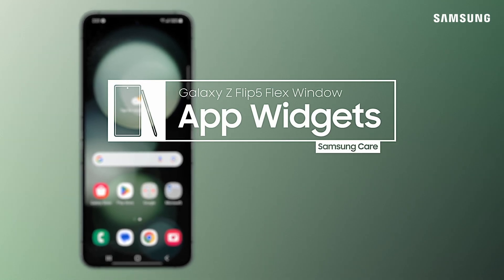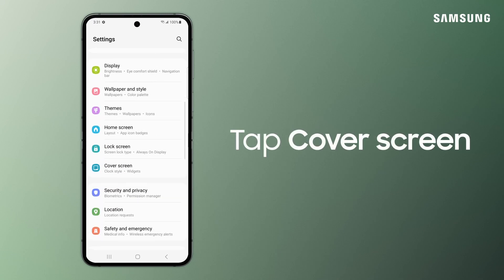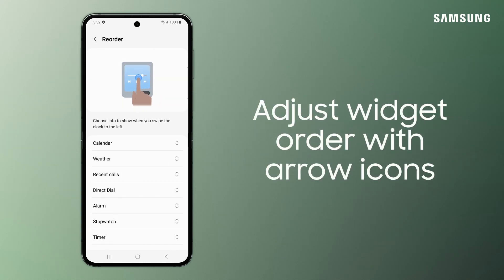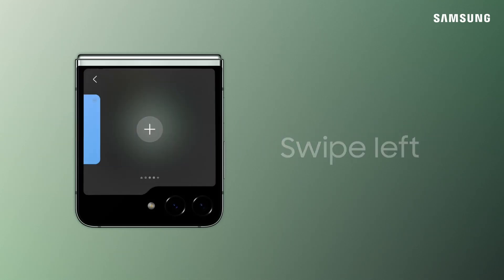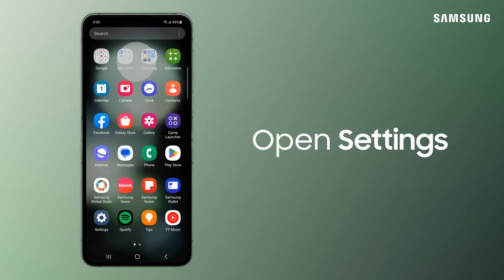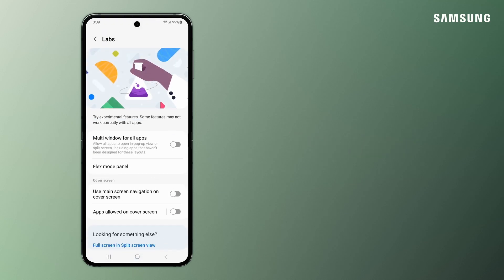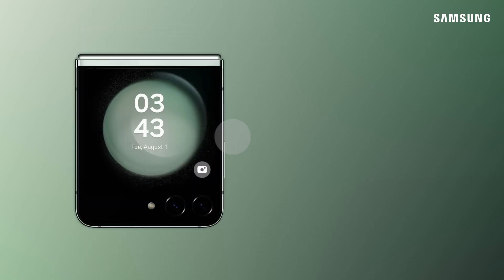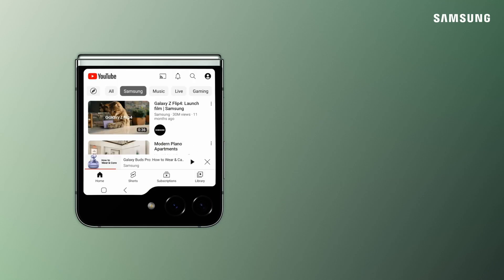Z Flip Flex Window: Use app widgets for fast navigation | Samsung US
Want to cut down time spent searching for your favorite apps on your Samsung Z Flip? Add widgets to the newly enlarged Flex Window for easy access and immediate use! To set up Widgets in the Flex Window, go to Settings, tap Cover Screen, and then tap Widgets. Switch on your desired Widgets, tap Reorder, and use the arrows to prioritize. To add widgets directly from the Flex Window, tap and hold the screen, swipe left to the Add widget icon, and tap the plus sign. With the improved Flex Window, you can stream popular apps like YouTube and Netflix with the phone closed! To enable this, go to Settings, tap Advanced Features, tap Labs, switch on Apps allowed on cover screen, and then tap on it. Switch on the apps you want to display, and make sure to check back for more apps to come! Close the phone to go back to the Flex Window, swipe left, and find your choices ready for use!